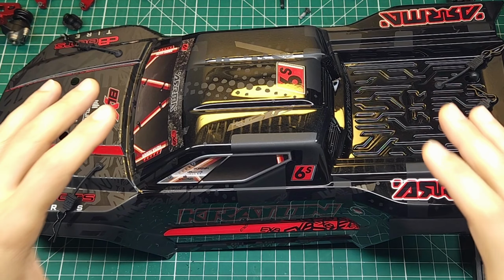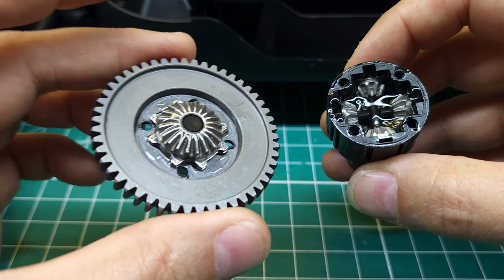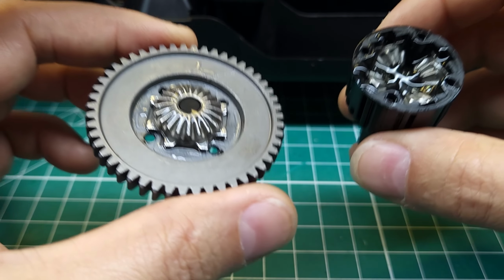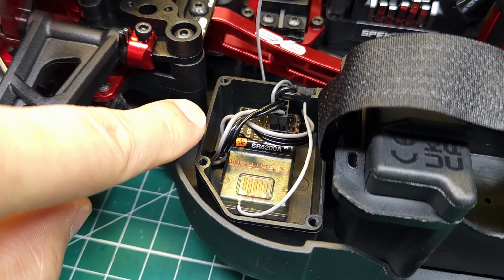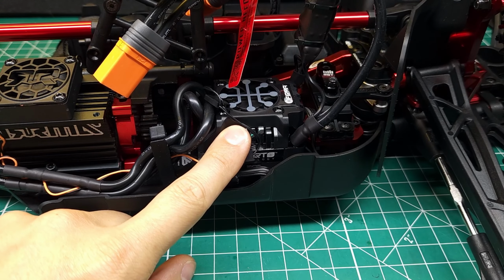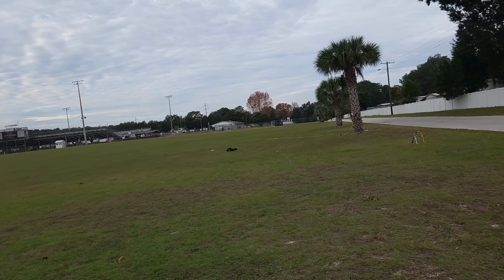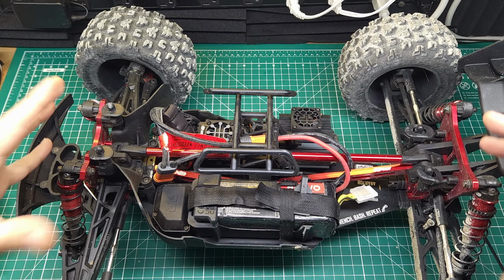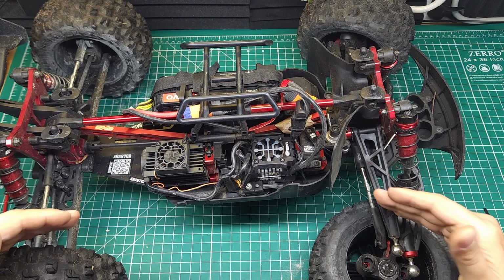NEW Arrma Kraton EXB RTR First Bash & First BREAK! | Weak or Bad Luck?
Today we bash the Arrma Kraton 6s RC Truggy!  Think its more durable than the Team Corally Kagama or the Traxxas Sledge?